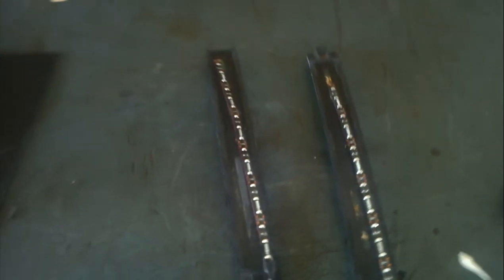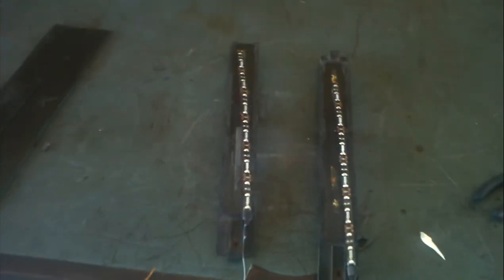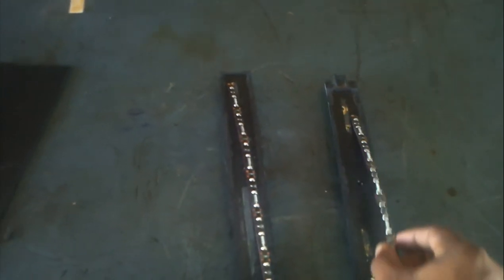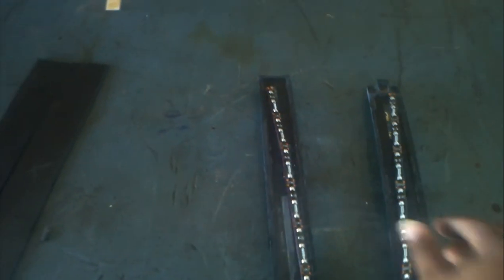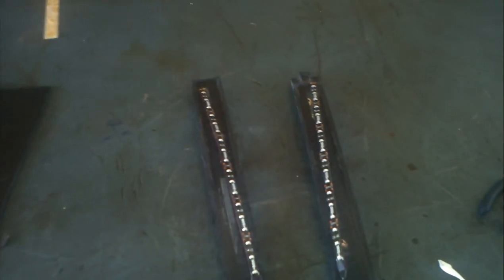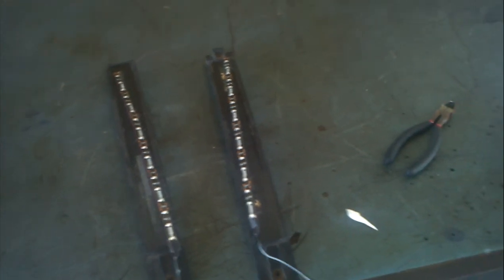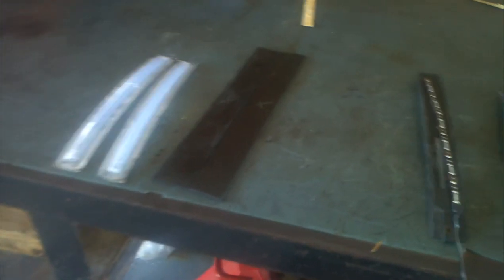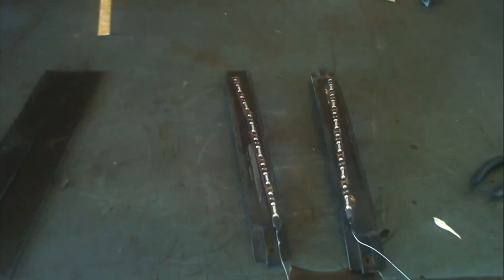88 LS Brougham Opera light upgrade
Part 2 of Snowflakes opera light led upgrade.